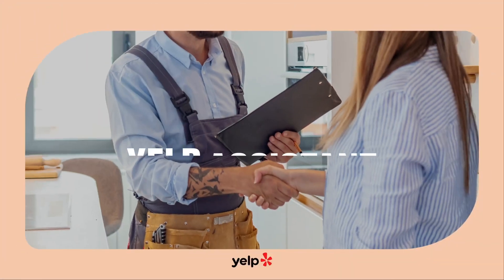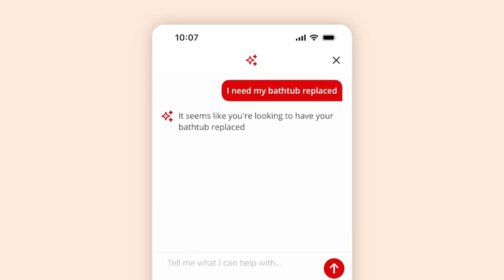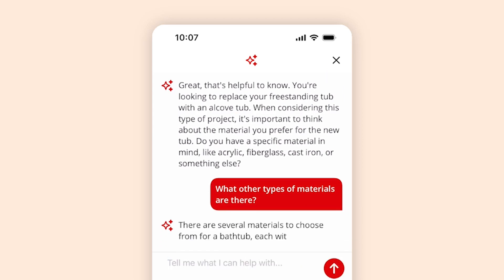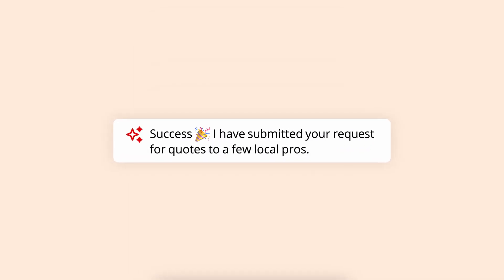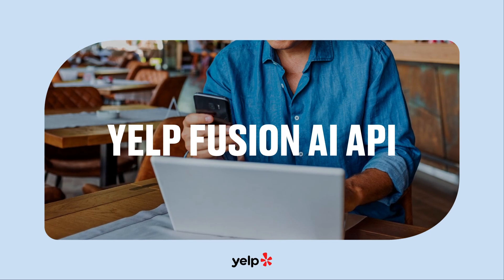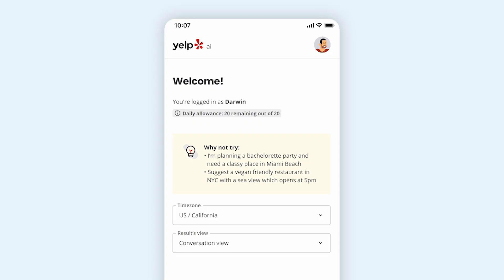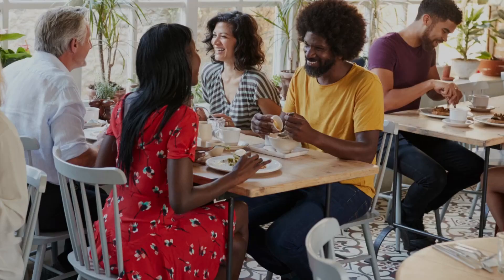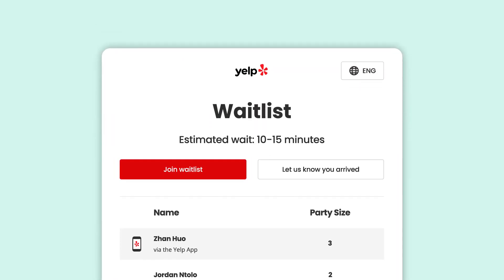Yelp Announces Spring Product Release Featuring New AI-Powered Yelp Assistant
Yelp product chief Craig Saldanha, highlights the company’s Spring Product Release with more than 15 updates, including AI-powered features.